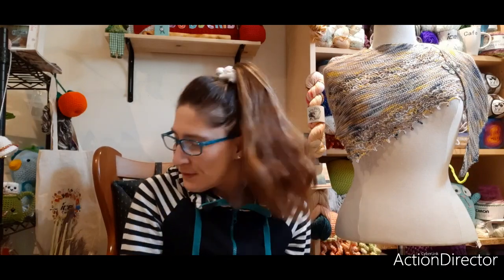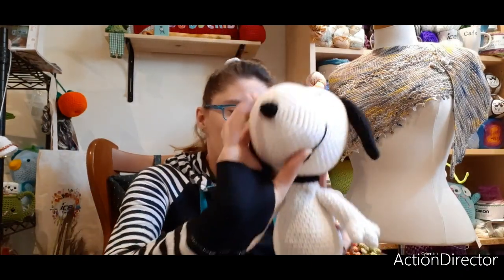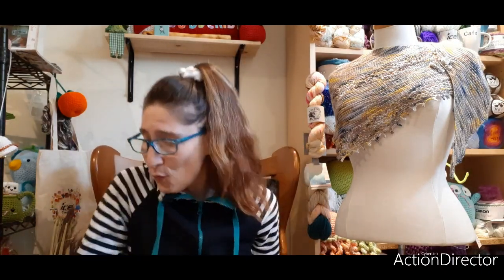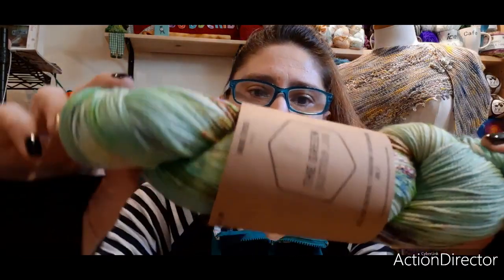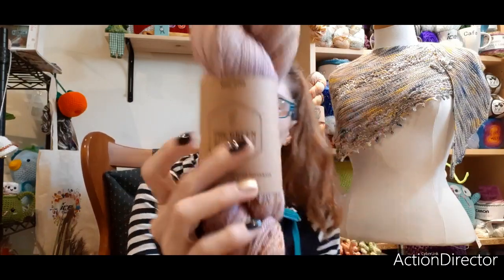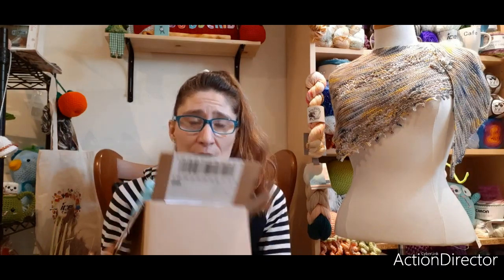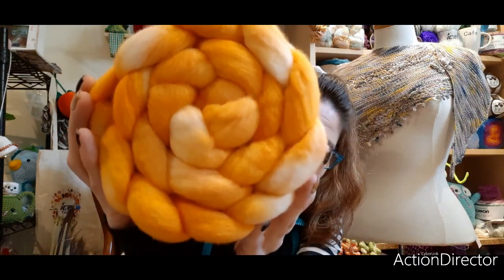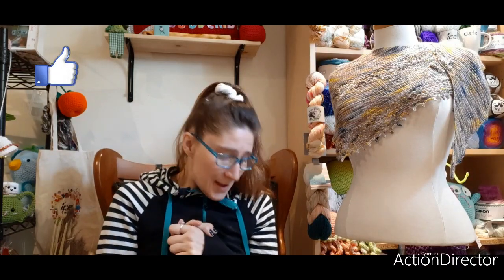Etsy shopping/crocheted snoopy&woodstock!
Green Button Jar

Bad Habit wool co

Snoopy&Woodstock pdf
Colour of shawls is Titmouse from knitcrate